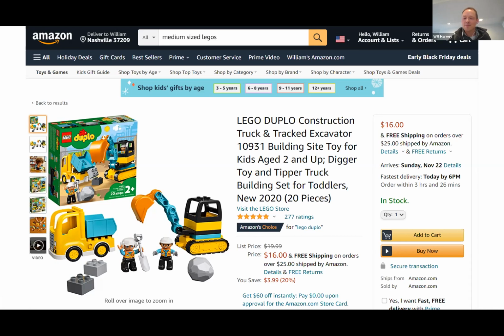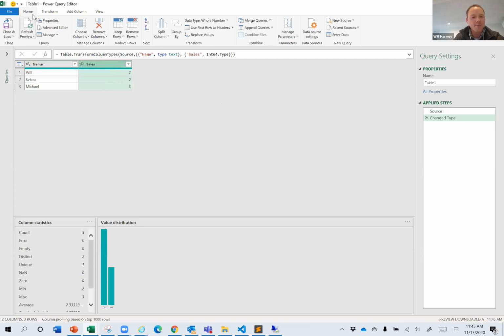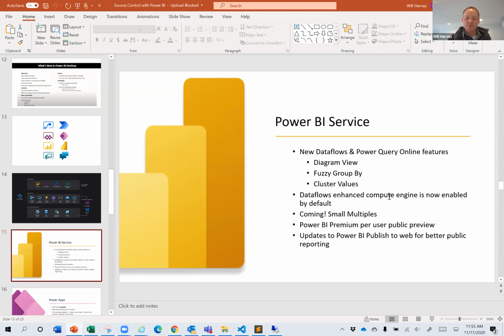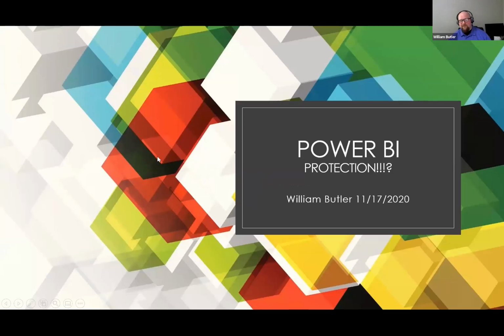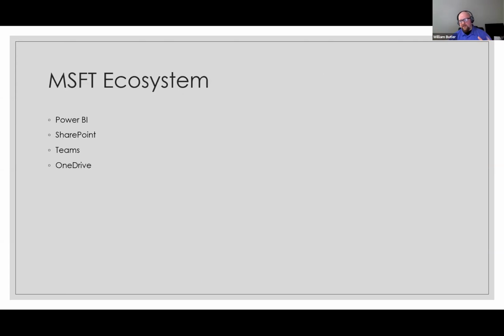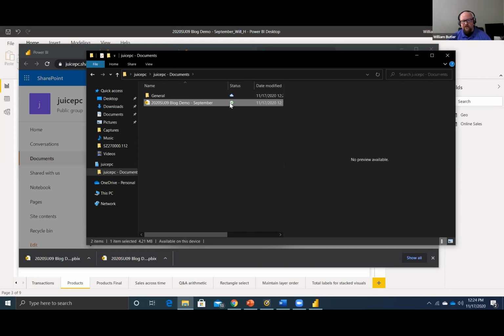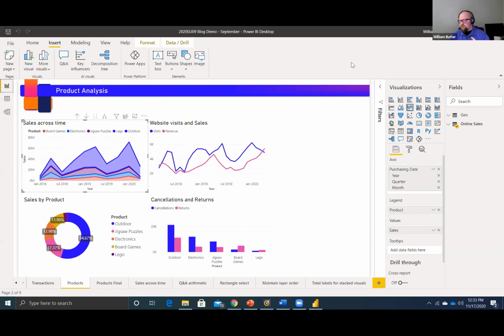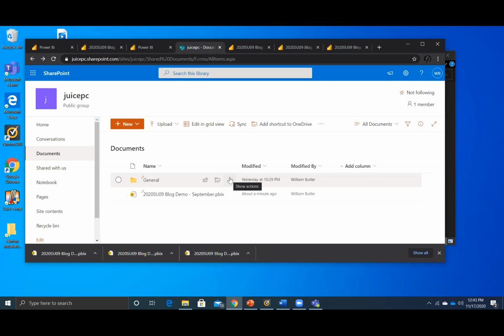Nashville Power BI User Group (Nov 2020)| Source Control with PowerBI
Join us *online* as we meetup again to share ideas around Power BI, Modern Excel, and Power Apps. We will be hearing from William Butler, Senior Data Architect at myNEXUS, about leveraging Teams, SharePoint, and Power BI to protect your time and energy without losing productivity.